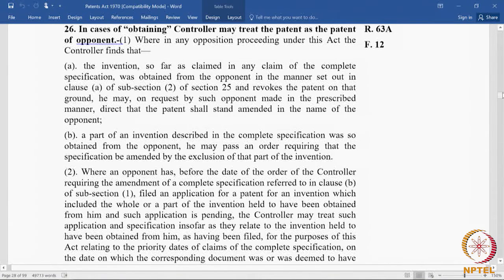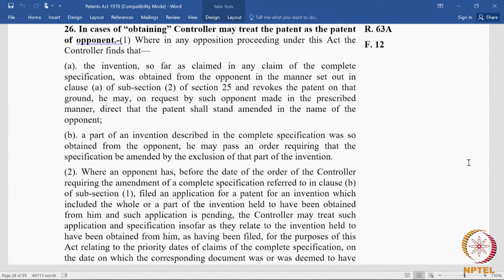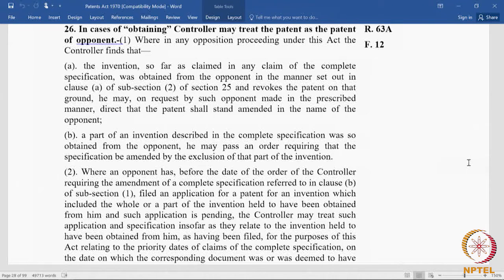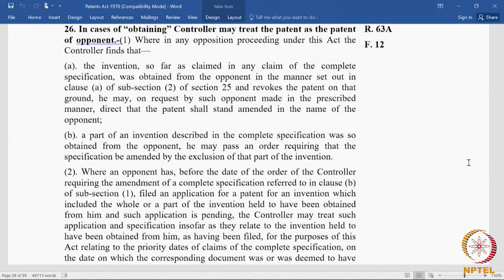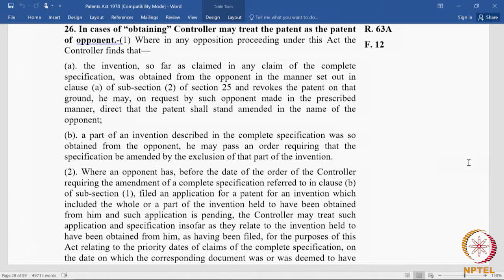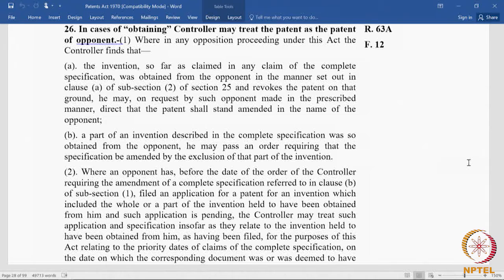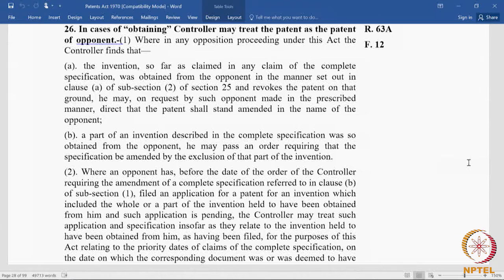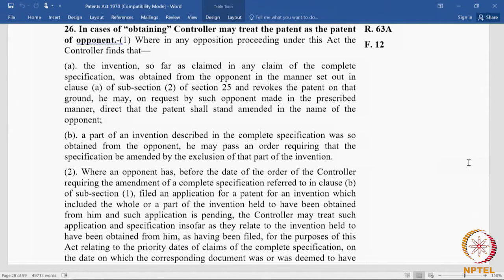Obtained Invention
Form 12,Opponent,Applicant,Patentee,Controller

 To access the translated content:
1. The translated content of this course is available in regional languages.
 2. Regional language subtitles available for this course
 To watch the subtitles in regional languages:
 1. Click on the lecture under Course Details.
 2. Play the video.
 3. Now click on the Settings icon and a list of features will display
 4. From that select the option Subtitles/CC.
 5. Now select the Language from the available languages to read the subtitle in the regional language.